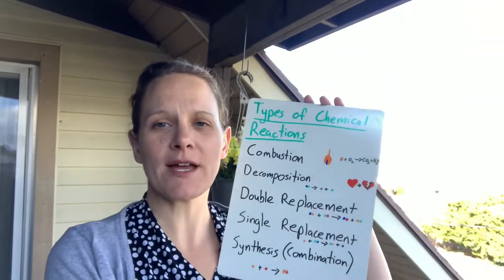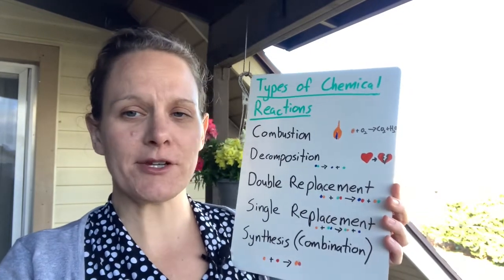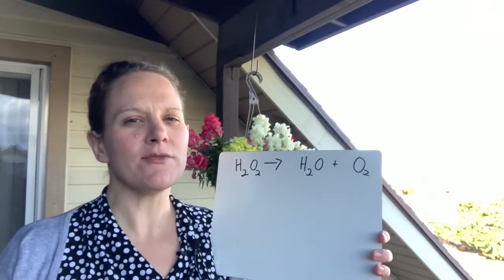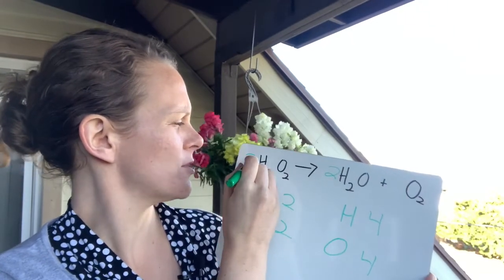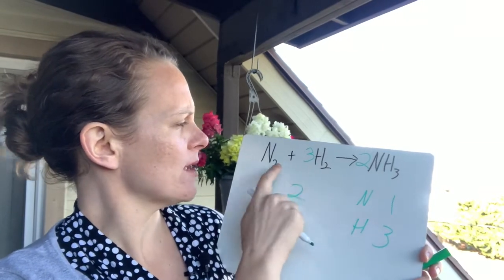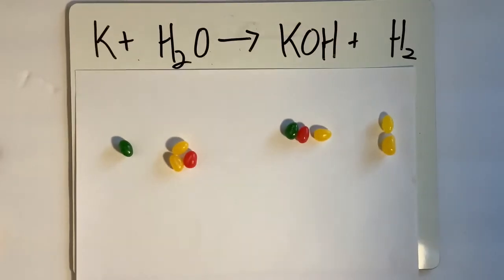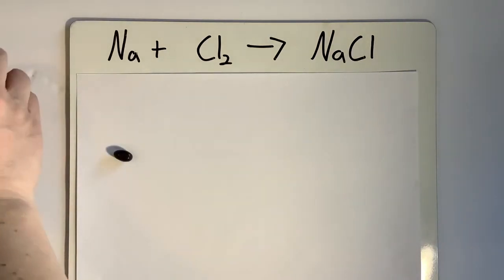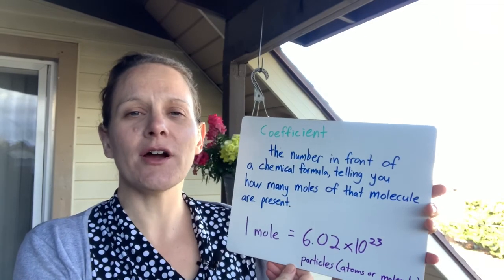Types of Chemical Reactions and Balancing Equations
What are the main types of chemical reactions? How do I balance equations, and why balance them in the first place?  Here I explain the types of chemical reactions, conservation of mass, and balancing equations with something delicious!